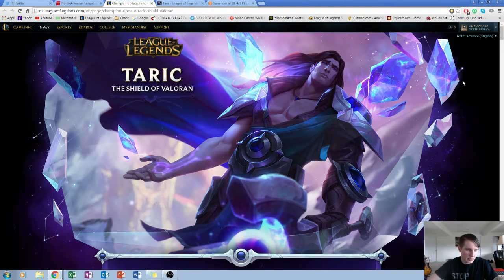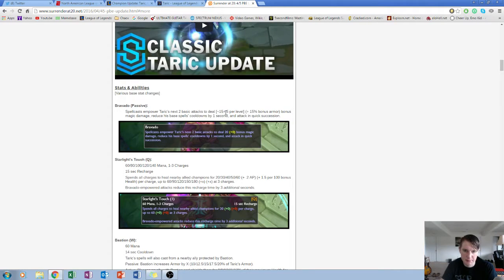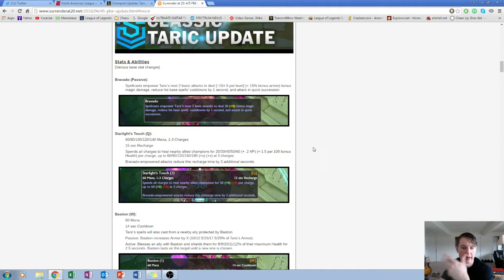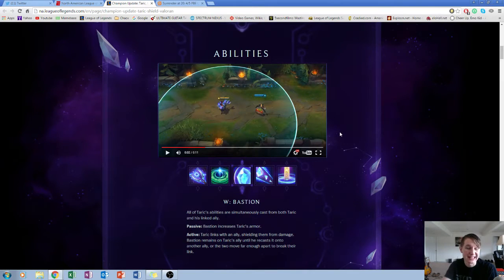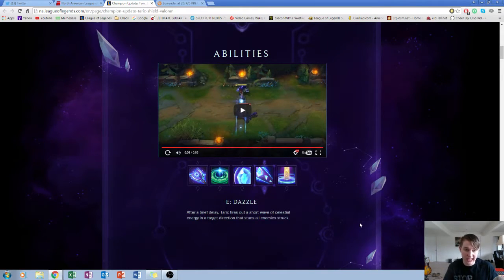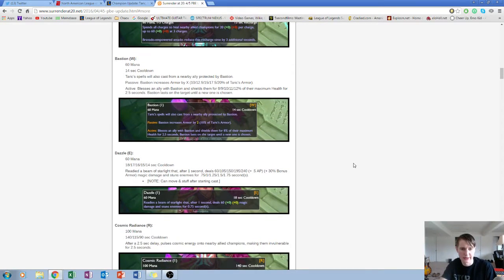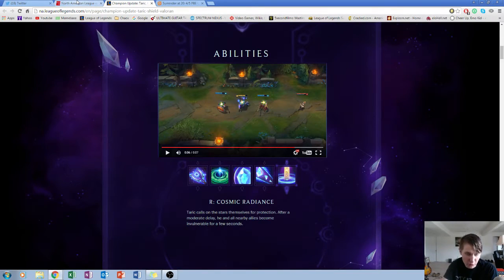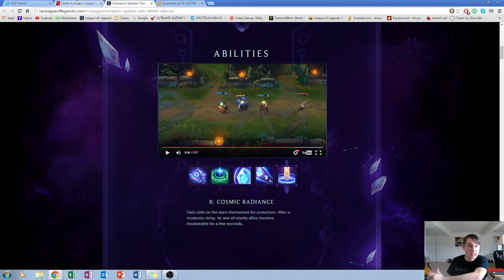Taric Rework Breakdown: Dear God That Ultimate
outrageous